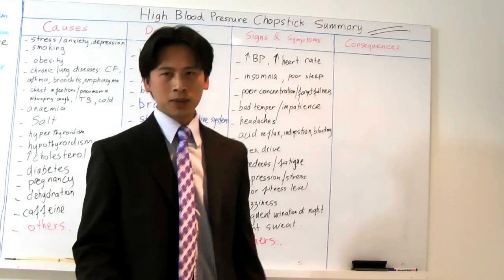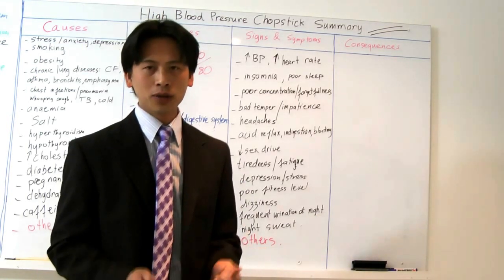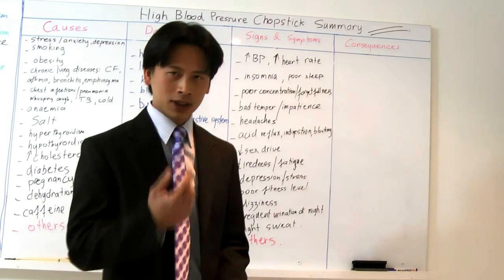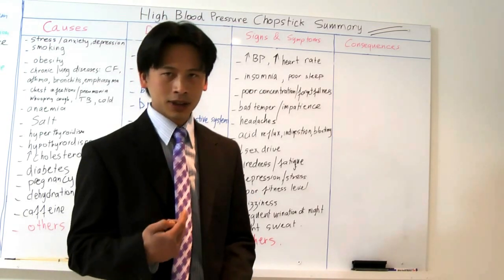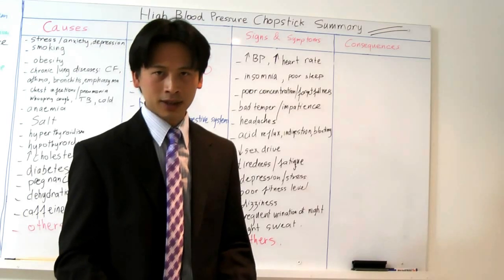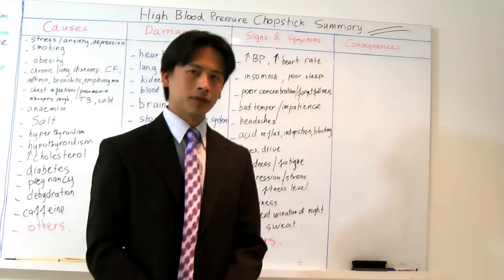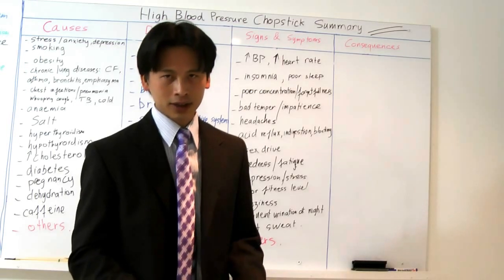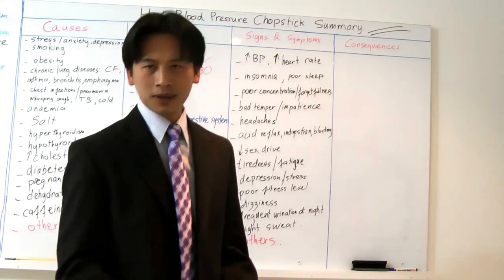HBP 052- How does High Blood Pressure cause dizziness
Discover how High Blood Pressure leads to dizziness.

Please also see our other videos on High Blood Pressure. 67 videos related to this topic has been uploaded on this channel.